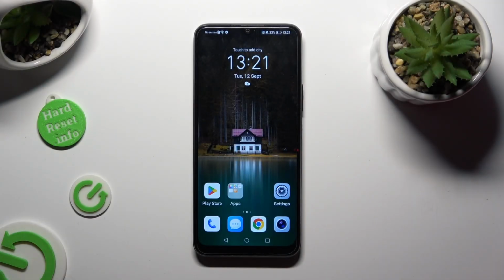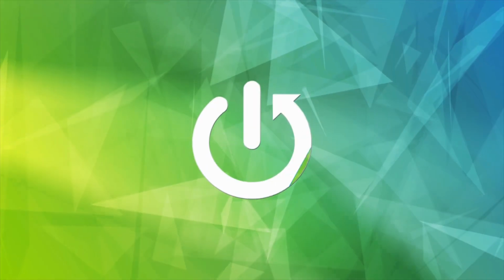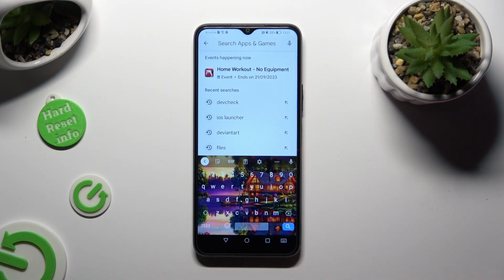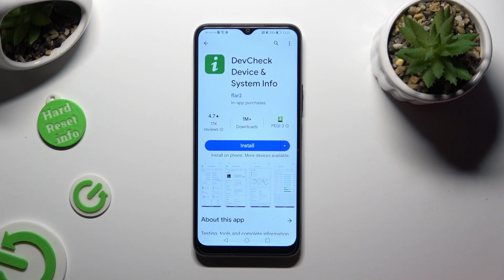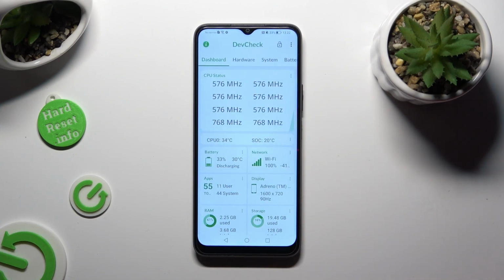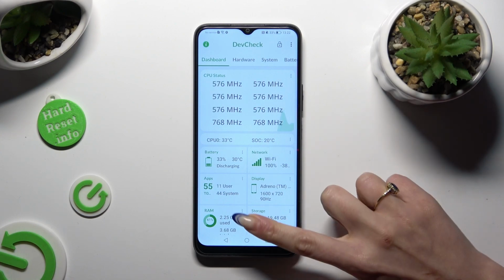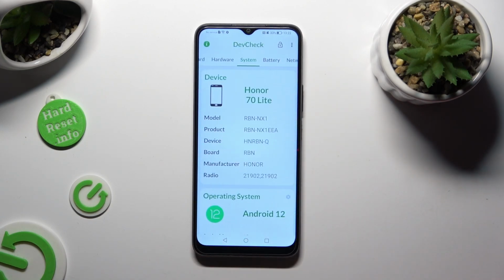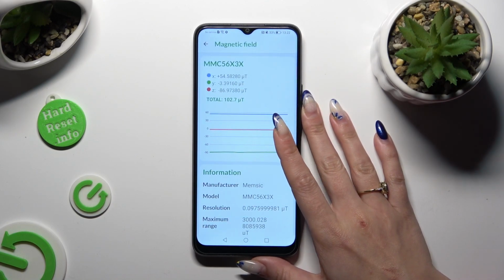How to Check Phone Specification in Honor 70 Lite – DevCheck Hardware App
If you wish to check your Honor 70 Lite's exact specification, there here we are coming to show you how to do it! In this tutorial, we will guide you through the whole process of checking the specification with the usage of DevCheck app. So let's follow all shown steps and successfully check Honor 70 Lite specification!